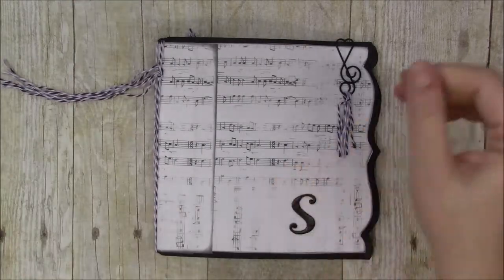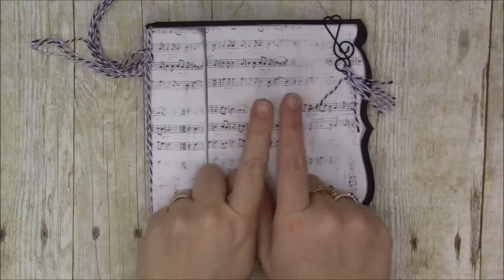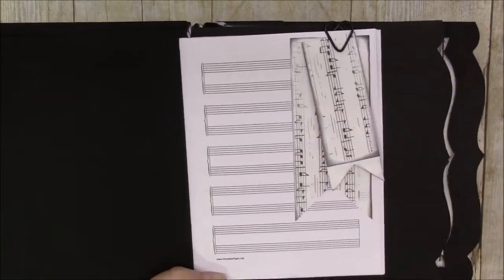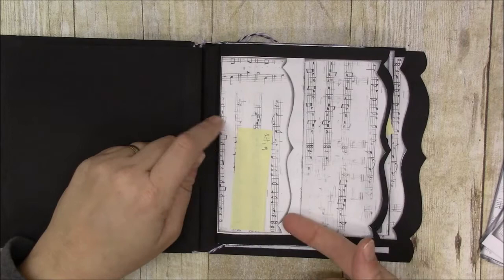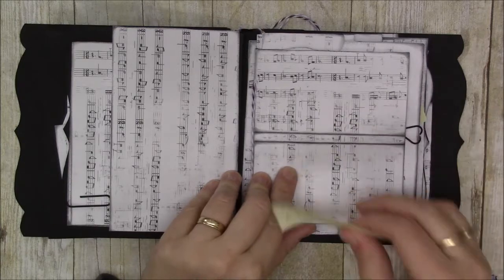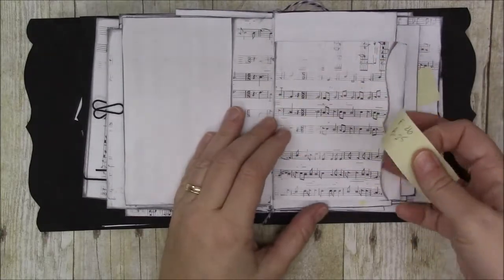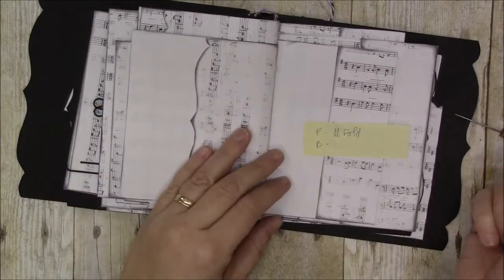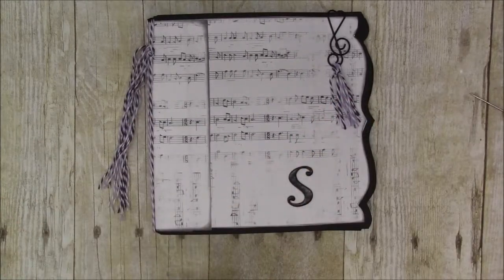An Everlasting NOTEbook Planner with JenofEve Designs template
Using the Everlasting printable template by JenofEve Designs, I created a musical Planner for my daughter. Instead of printing the 4 sheets I needed onto cardstock, I accidentally printed the entire Everlasting Template on plain paper! This book is a way for me to use those "junk" papers and is made the same way as my menu Planner from this video

For happy mail please email or PM me for my mailing address.

**I believe in credit where credit is due. I always comment on every video I watch to let you know that you inspired me.  I'm sure there are videos out there that I have been inspired by but have forgotten about. Please let me know if you inspired me! I will happily thank you and give you credit! I take no responsibility for crediting someone, who did not originate the idea. I will always credit my inspiration. Thanks!